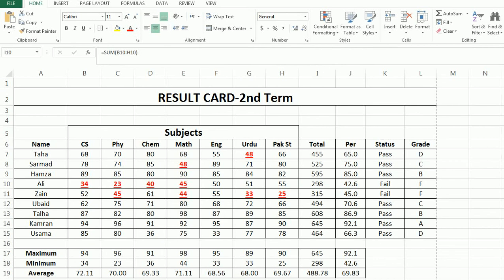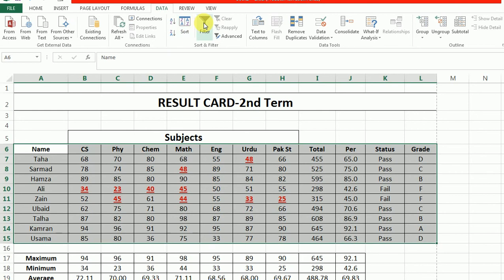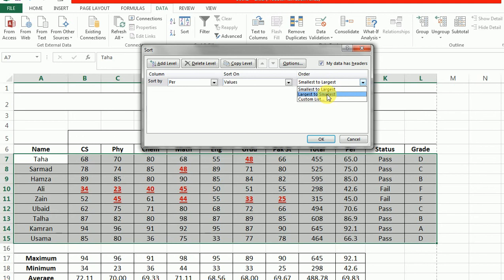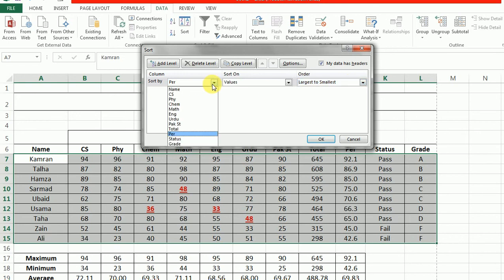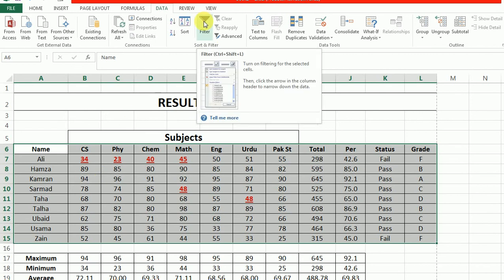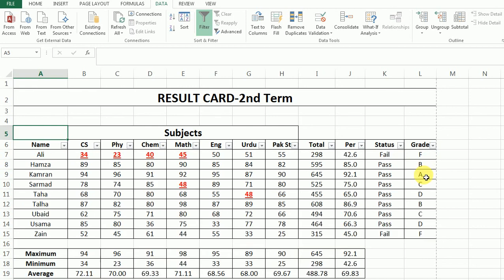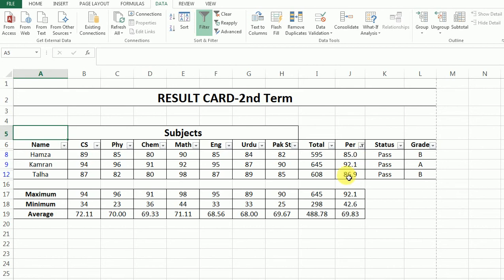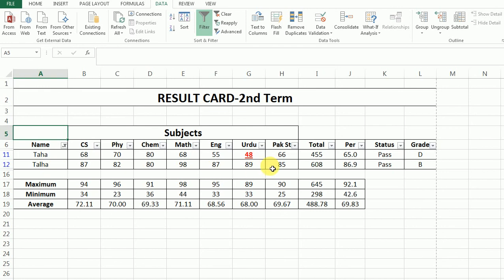MS Excel-Sort & Filter data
How to sort numeric data in ascending or descending order?
How to sort text data in an alphabetical order (A to Z or Z to A)?
How to filter data?
(For example: Show only FAIL students, show records only for names starting with A, show records only with percentage greater than 75 or less than any value or show records for any specific name only etc)